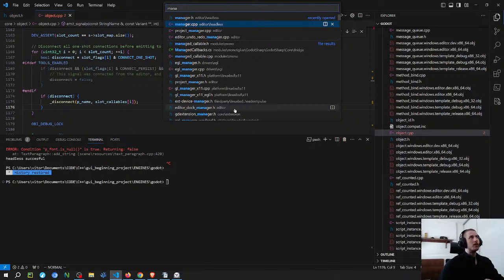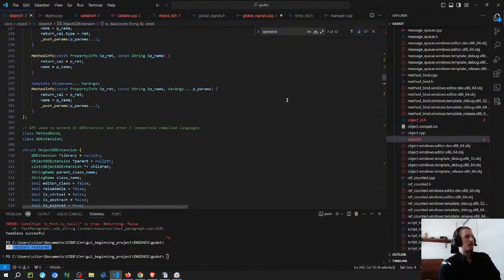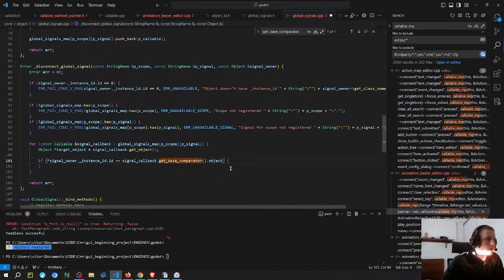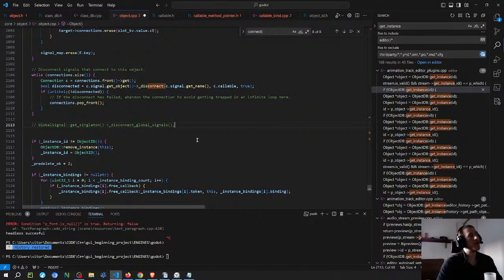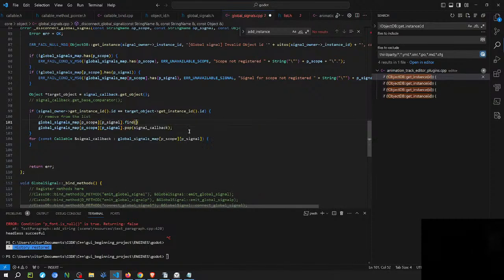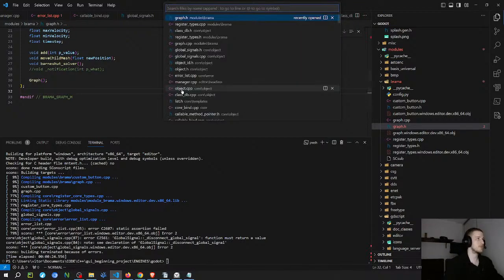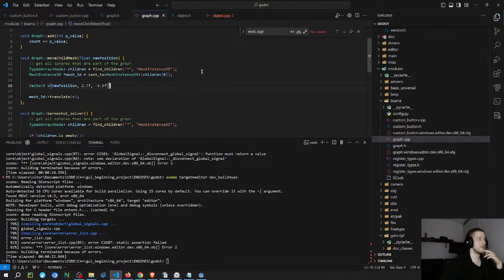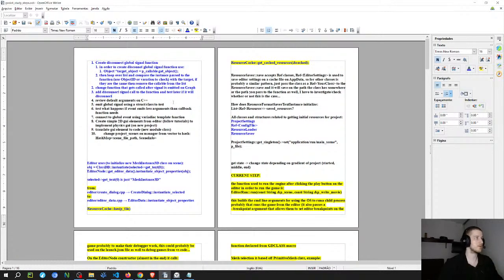Godot disconnecting global signals from C++ source code